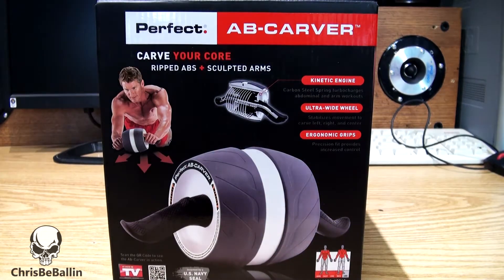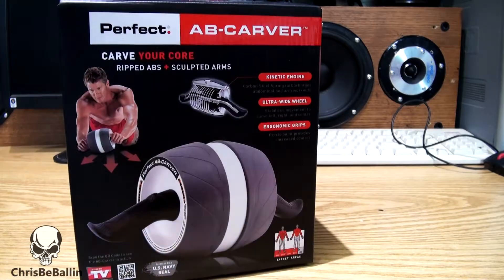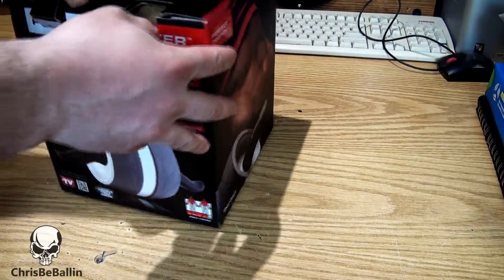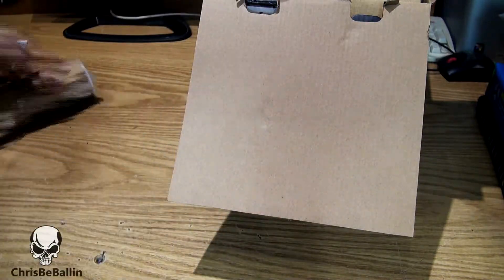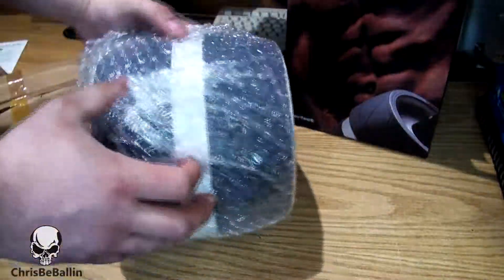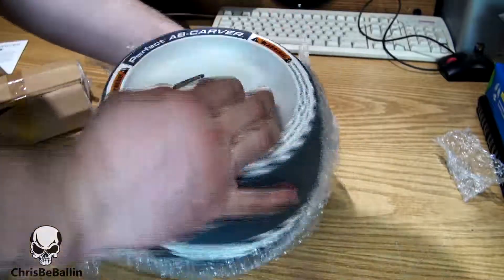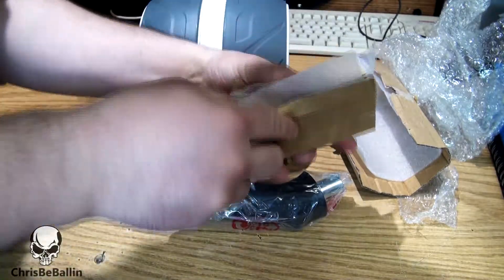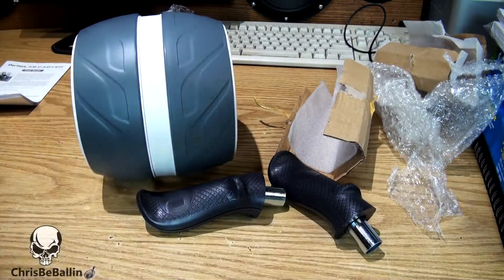Perfect AB-Carver Unboxing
Quick unboxing of the Perfect AB-Carver that I picked up from Canadian Tire, this gives you a great upper and lower body workout.